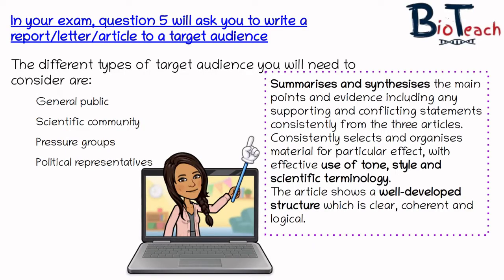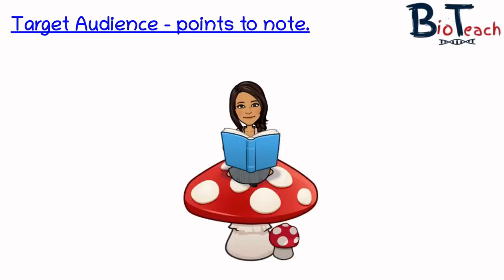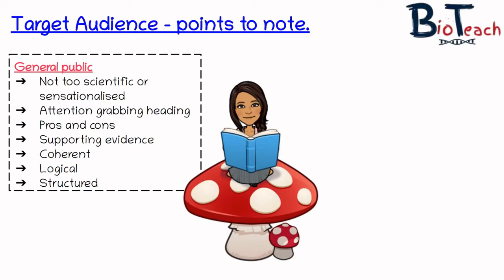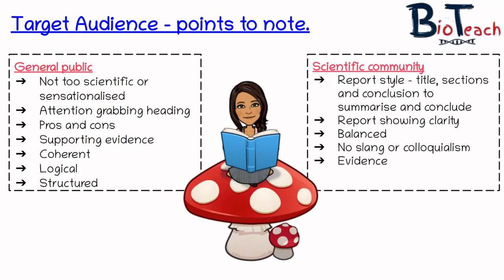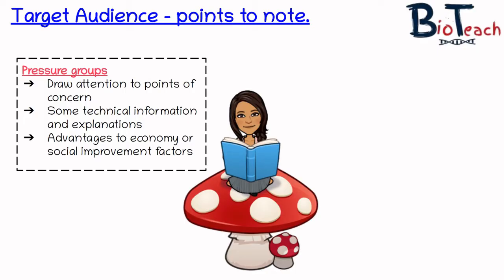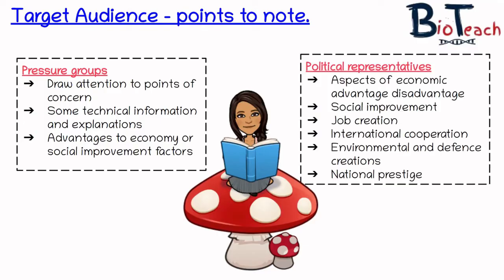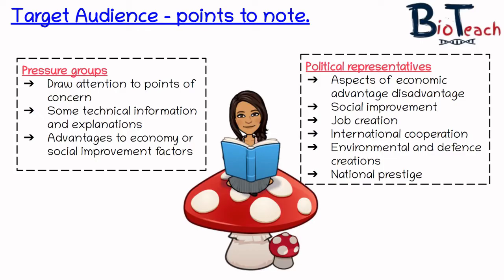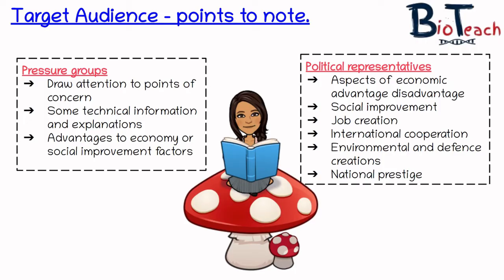BTEC Applied Science Unit 7 Question 5 Exam Prep: BioTeach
This video will help you prepare for the Applied Science unit 7 - contemporary issues in science. The questions in this exam are all essay based so you need to prepare for them adequately to achieve high marks in the exam.